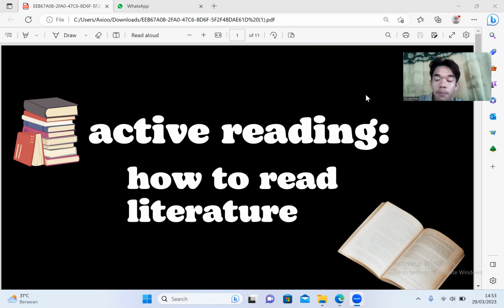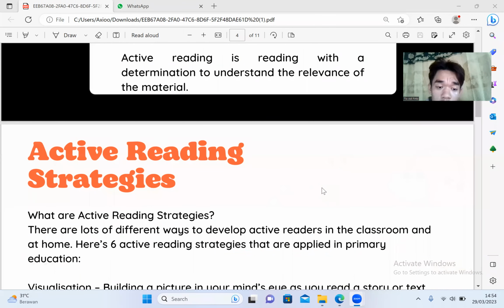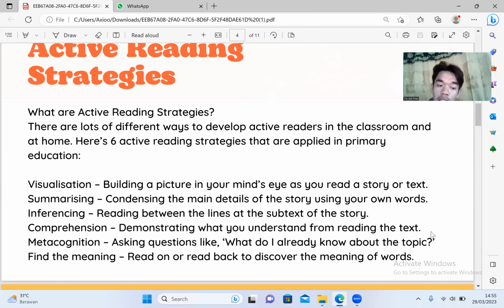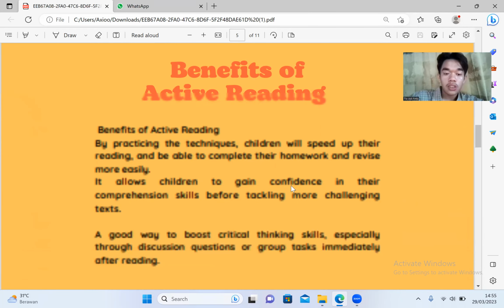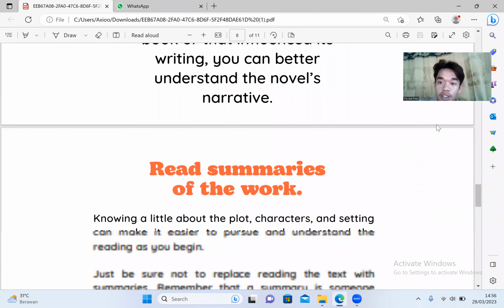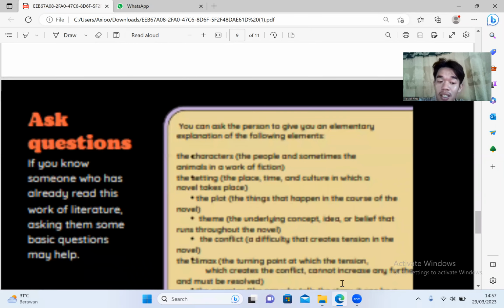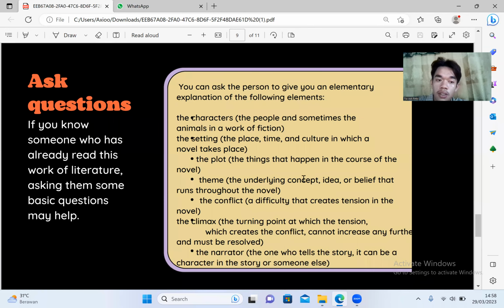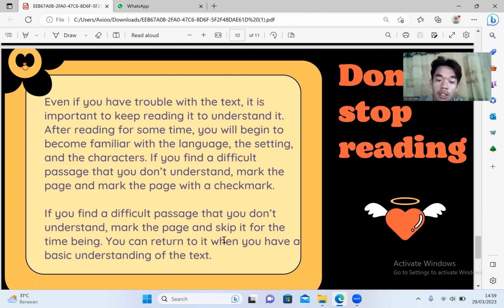presentasi literature project tio adi finto